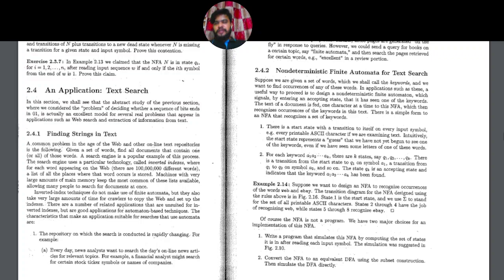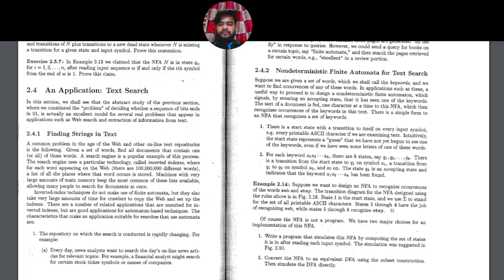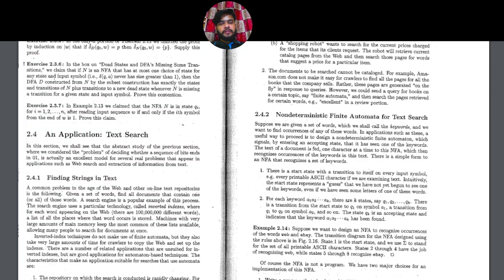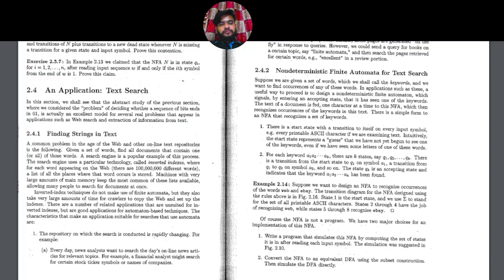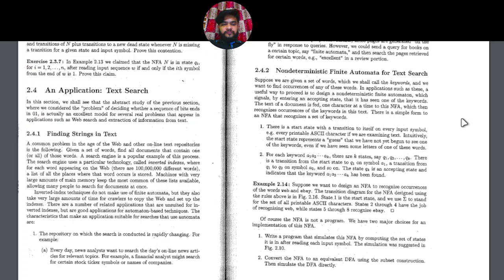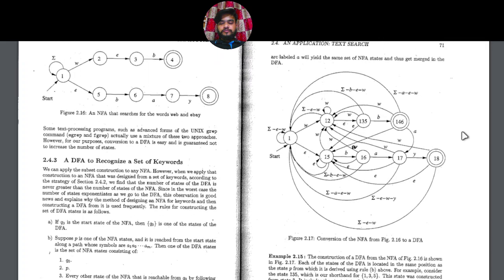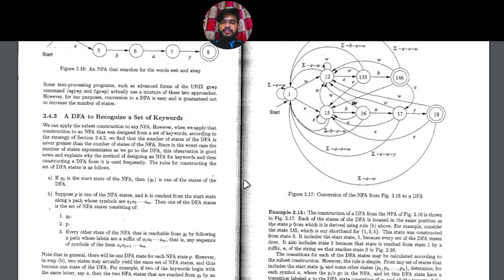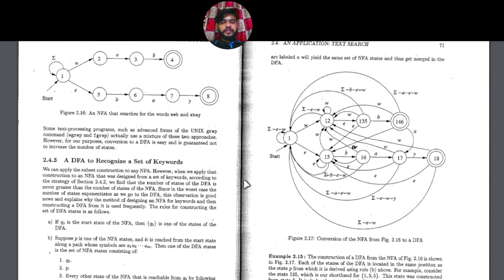TEXT SEARCH | TOC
AN APPLICATION OF NFA & DFA : TEXT SEARCH